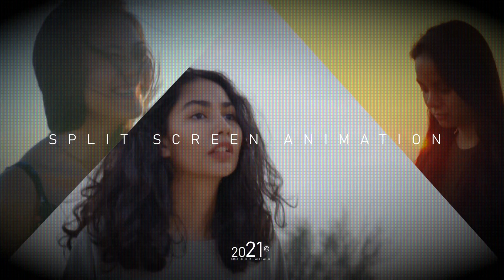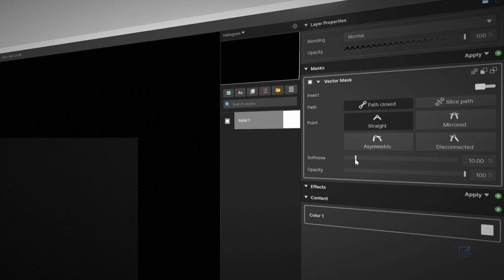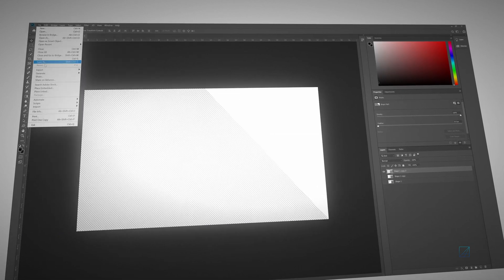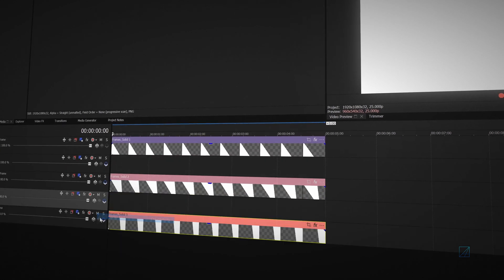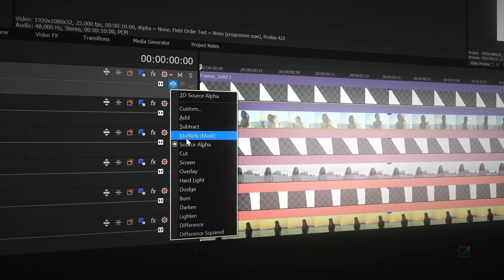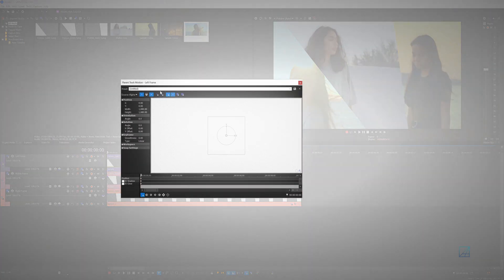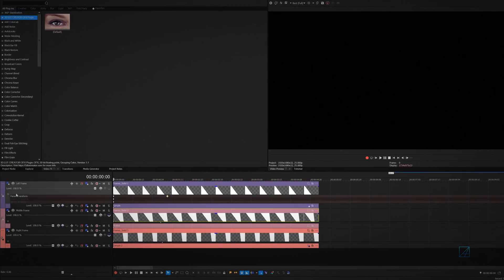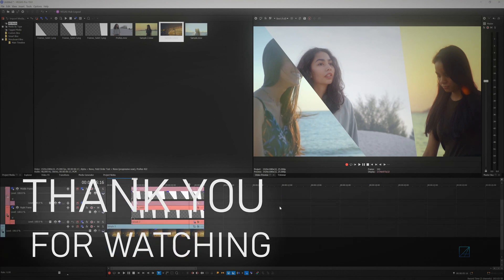Create Epic Animated Split Screen with VEGAS Pro !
In this tutorial, you will learn how to create this cool animated split screen visual effect with VEGAS Pro 19 !

A photo editing program is needed however, which can be done with VEGAS Image or adobe Photoshop.

This tutorial is applicable for all version of VEGAS Pro software's.